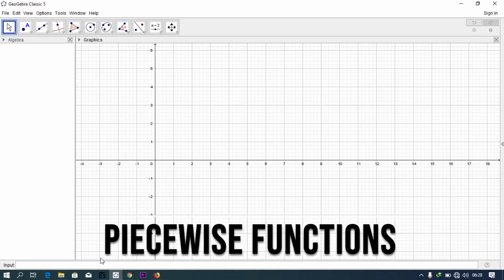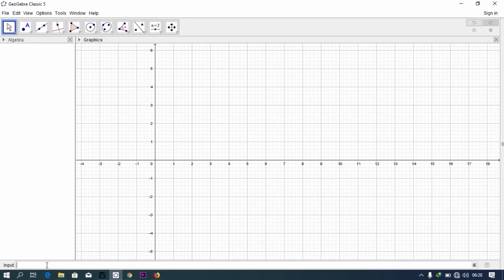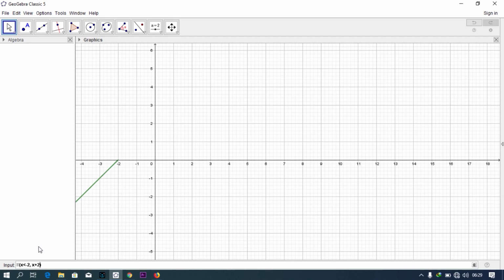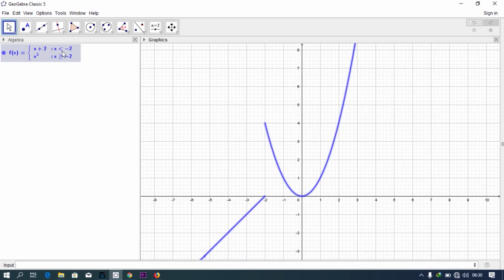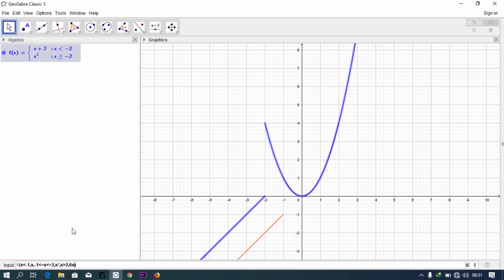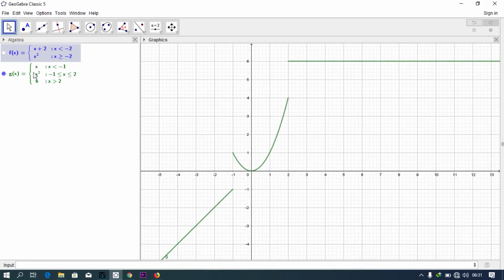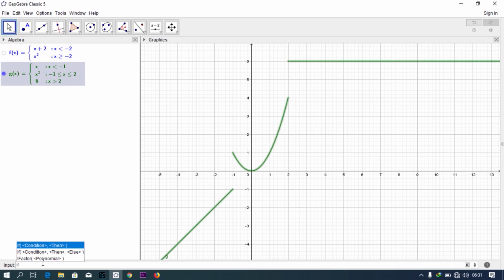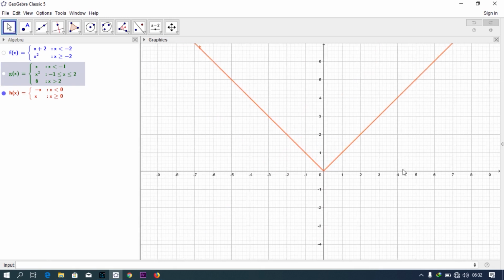How to Enter Piecewise Functions in Geogebra - 2019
Learn how to play with piecewise functions in Geogebra.